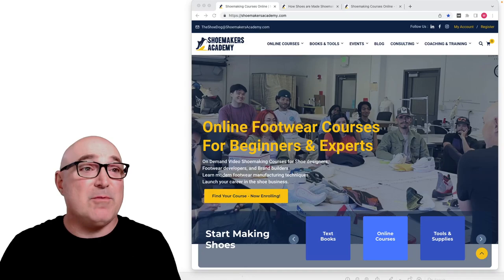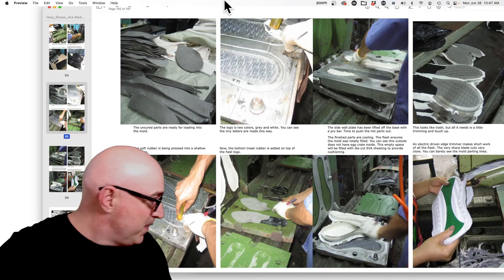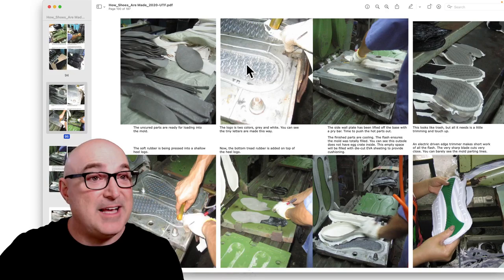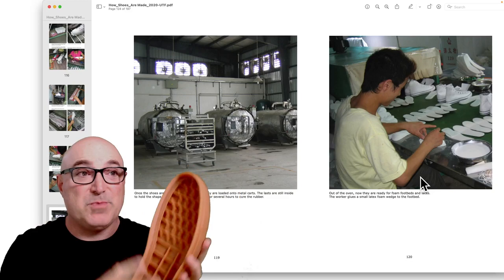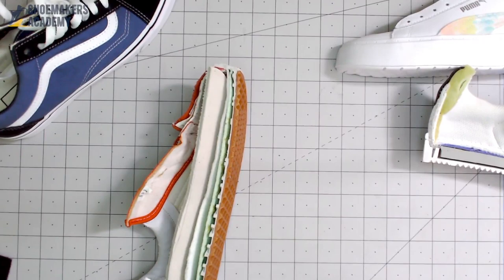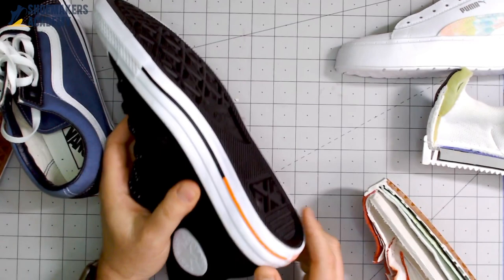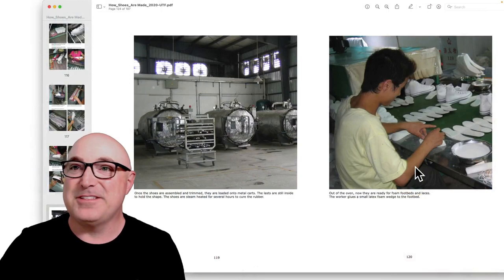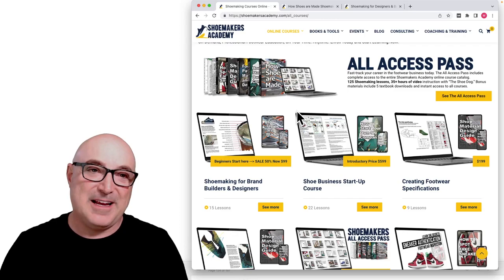Vulcanized Shoe Construction vs Cold Cement Process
Wade Motawi The Shoe Dog

In this blog post, we will compare vulcanized shoe construction with cold cement shoe construction. Vulcanized construction, an older method, was replaced by cold cement construction in the 1980s. However, vulcanized shoes experienced a resurgence in 2010.

Cold cement construction allows the use of lightweight plastic, foam, and mesh materials due to lower bonding temperatures. Modern high-performance athletic shoes, including those made by Nike, are produced using the cold cement process. On the other hand, vulcanized shoe construction represents the classic method of making sneakers, such as Converse All-Stars and Vans skate shoes. However, the high temperatures required for vulcanization limit the material options, with canvas and suede leather being common choices.

Cold Cement Shoe Assembly Process:
In cold cement construction, the shoe upper can be combined with a Strobel bottom, resulting in a lighter and more flexible shoe. The upper is steamed to soften the materials, and a last is inserted and tightened. A second lasting machine secures the last inside the upper, and temporary shoelaces are tightened. The upper is cooled to shrink it to the last, and a plastic or fabric part may be installed on top of the tongue to protect it during lasting. Meanwhile, the sole unit, consisting of a rubber sheet sole and EVA foam cushioning component, is prepared separately through a process called stock fitting.

Shoe Sole Cementing:
After the upper and outsole are ready, a primer and cement coating are applied to both. Skilled workers align the upper and outsole, placing the shoe in a hydraulic press for three pressing operations: vertical, toe and heel, and side press. The shoe is then cooled to set the glue, and a de-lasting machine removes the last without wrinkling the upper. The footbed, either molded EVA with a fabric cover or flat, sheet-cut foam, is inserted. The completed sneaker undergoes final quality control inspection, cleaning, packing, and shipping.

Vulcanized Shoe Construction:
Vulcanized shoe making, as seen in Converse All Stars and other Converse classics, requires a metal last due to the heating process.

Board Lasting Operations:
The lasting board is lightly cemented to the metal last, providing stiffness. The toe lasting machine pulls the upper onto the last, bonding them together. Once the shoe heel and waist are lasted, the upper is ready for the outsole. The vulcanized outsole assembly process is similar to cold cement construction, with primer and cement coating applied to the upper and rubber sole parts. The rubber bottom and cushioning wedge are then bonded to the upper. The foxing tape covers the rubber outsole and overlaps onto the upper for a solid bond. Additional tape is added, and a rear logo covers the joining seam. Excess rubber is removed, and the sole is pressed to ensure proper fitting.

The Vulcanizing Oven:
The shoe, with the last inside, is placed in a vulcanizing oven for several hours. This process fuses the uncured foxing tape and sole unit together. After cooling, the last is removed, the footbed is inserted, and the laces are attached. The shoes undergo final inspection, cleaning, and packing.

To further expand your knowledge on shoe construction methods, including cold cement and vulcanized constructions, as well as other popular techniques, you can refer to the comprehensive guide "How Shoes are Made." Chapter 12 of the book provides detailed insights into shoe construction, terminology, sneaker construction, and more. Whether you prefer a softcover edition or a PDF download, you can access "How Shoes are Made" for immediate delivery and start exploring this fascinating subject today!